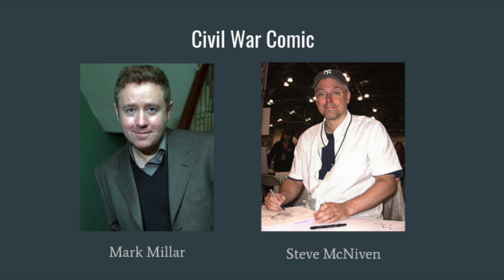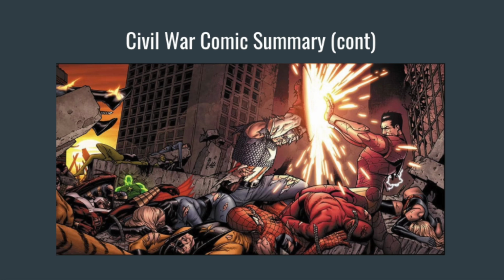Eddie's Final PechaKucha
PechaKucha Final